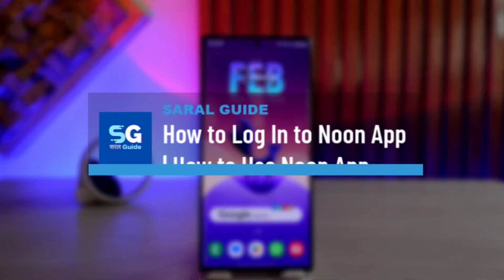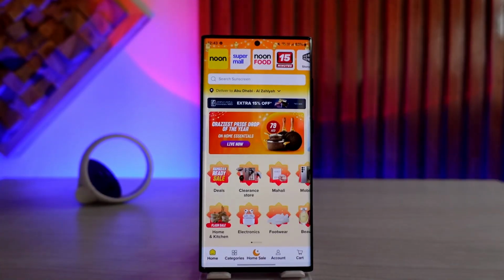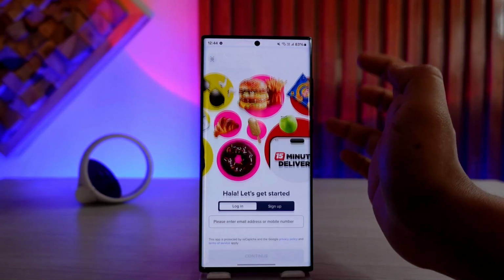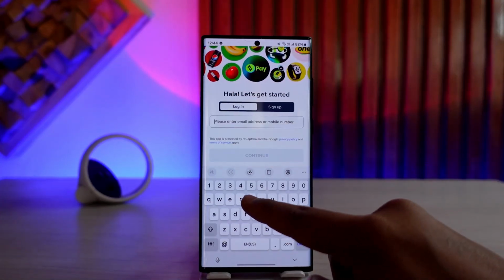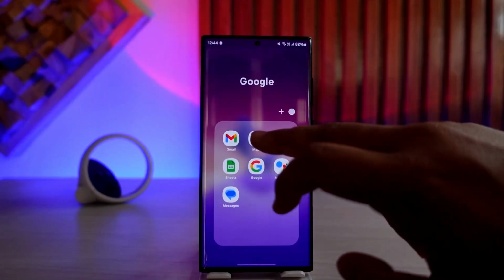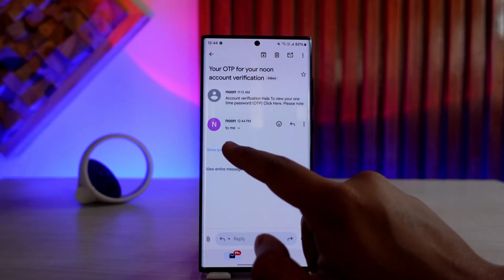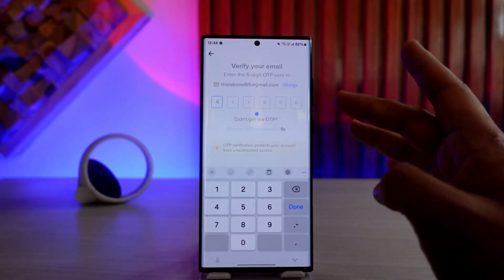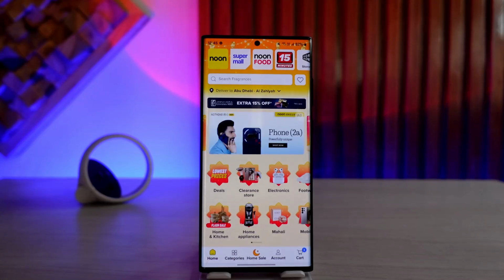How to Log In to Noon App | How to Use Noon App !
Logging into the Noon app and using it for shopping is a simple process that allows you to browse products, place orders, and manage your account easily. If you already have an account, you can log in with your email, while new users can sign up in just a few steps.

To log in, open the Noon app on your mobile device. On the main screen, tap on the "Account" icon at the bottom of the screen. Then, select "Login or Sign Up" from the top left.

You’ll receive a verification code via email. Enter the code to complete your registration.

Noon will send you a verification code to your email. Open your inbox, find the email from Noon, copy the code, and paste it into the app to complete the login process.

Once logged in, you can browse products, search for deals, add items to your cart, and place orders. You can also track your purchases, manage your payment methods, and update your profile settings through the app.

Timestamps:
0:00 Introduction
0:08 Opening the Noon app
0:19 Accessing the account section
0:26 Logging in with an existing account
0:40 Entering the verification code
1:07 Successfully logged in
1:12 Using the Noon app for shopping
1:22 Conclusion